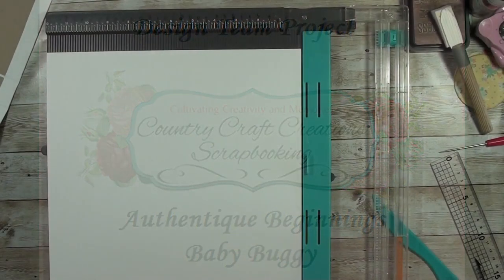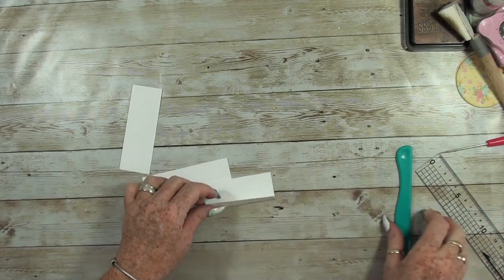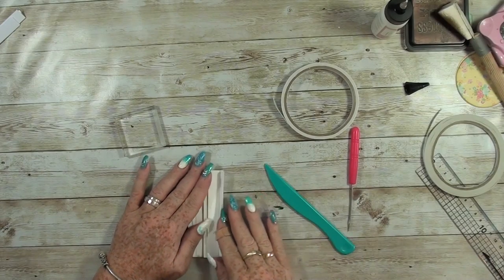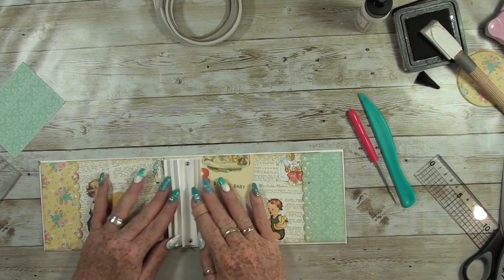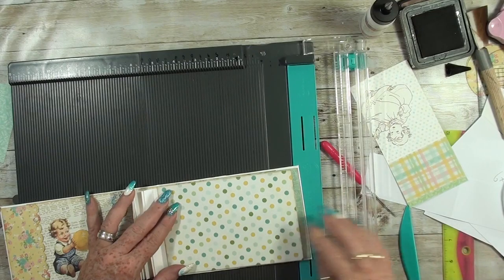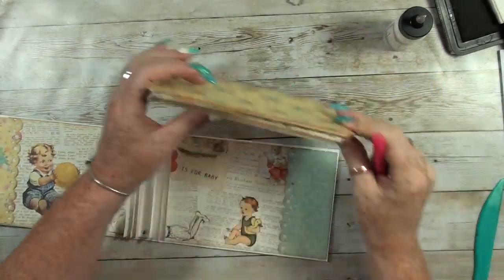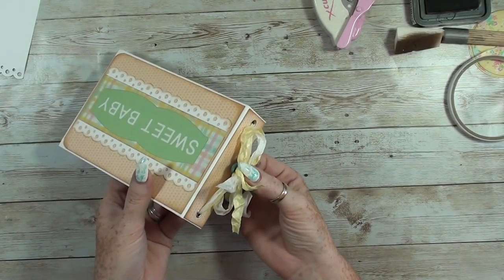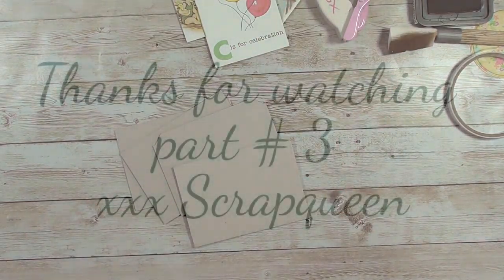CCC Tutorial Part # 3 Authentique Beginnings Baby Buggy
these are all measurments for this project you need to make the baby buggy authentique beginnings

Bottem Box :
12x17 cm ( 2x)  +  17x4 cm ( 2x ) + 12x4 cm ( 1x )
6 5/8  x 4 6/8 ( 2x )  + 6 5/8 x 1 6/8 ( 2x)  4 11/16 x 1 6/8 ( 1x ) inches

Crib :
12 x10 cm ( 2x) + 23 x 10 cm ( 2x ) + 12 x 17 cm ( 1 x )
4 11/16 x 3 15/16 ( 2x) + 9 x 3 15/16  ( 2x) + 6 5/8 x 4 6/8 ( 1 x ) inches

Album :
16,5 x 11 cm ( 2x ) + 3 x 11 cm ( 1 x )
6 1/2 x 4 5/16 ( 2x )  + 1 2/8 x 4 5/16  ( 1 x )

Bed :
22 x 11,7 cm
8 5/8n x 4 9/16

Pages : tunnels
16 x 10,5 cm
6 2/8 x 4 1/4 inches

xxx scrapqueen